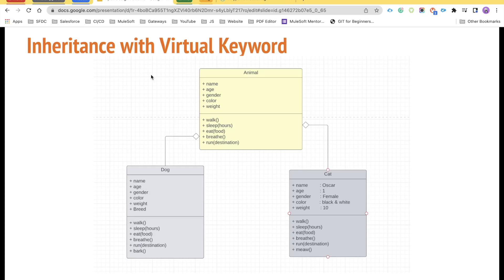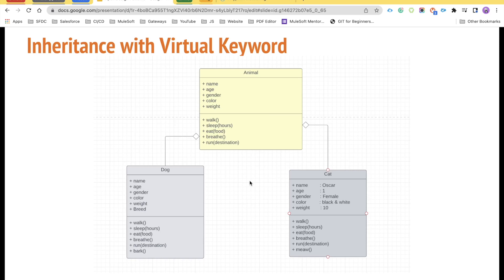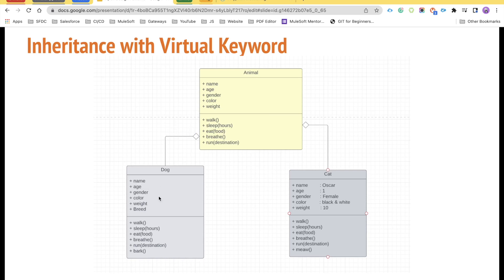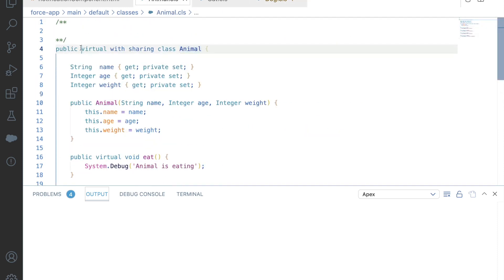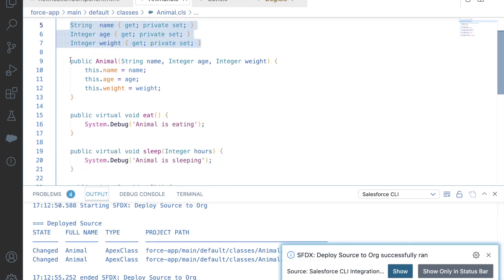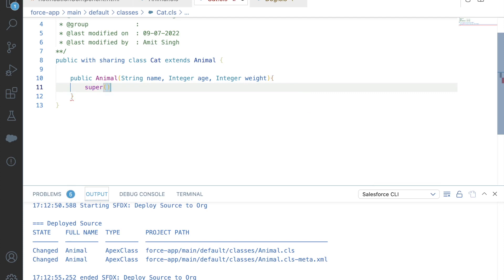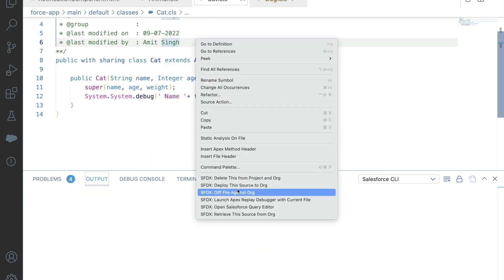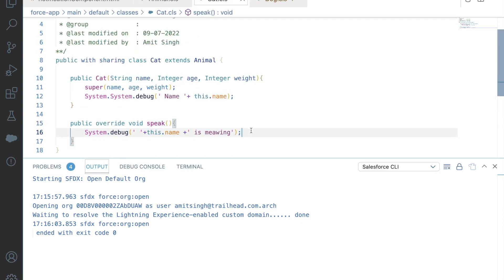Inheritance in Salesforce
Timestamp ---
00:00 Introduction
00:16 What is Inheritance in Salesforce
04:51 Implement Inheritance
19:04 Thank You Note